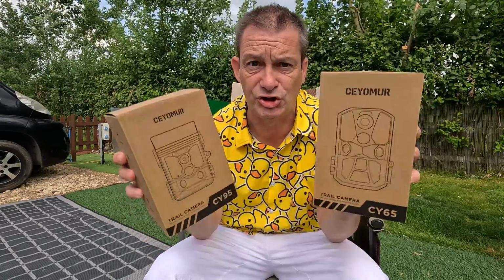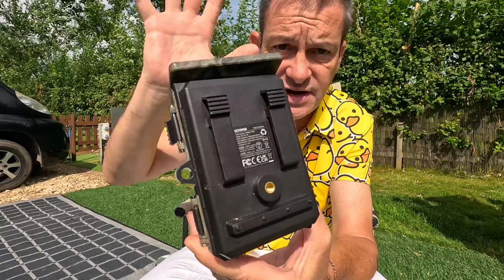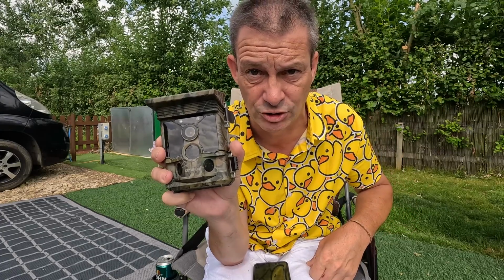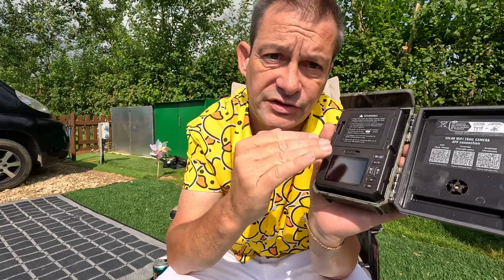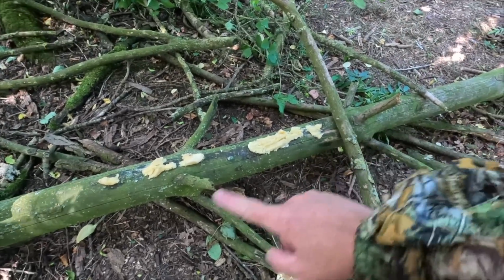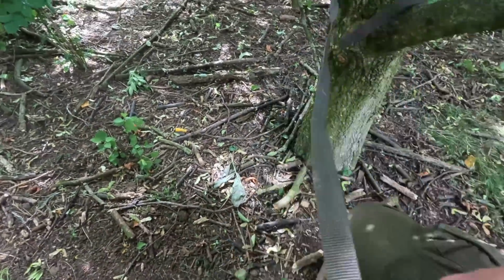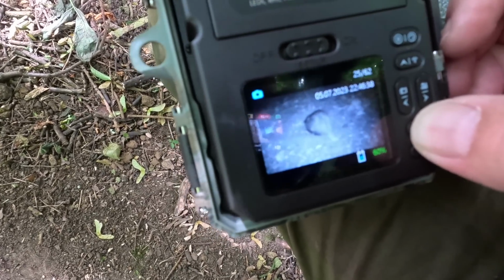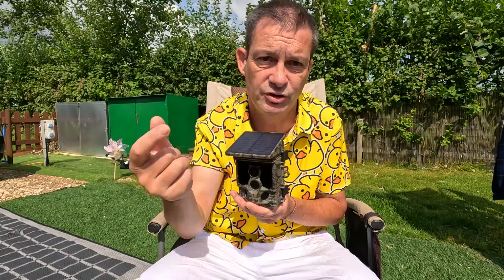INCREDIBLE Badger Footage Caught On A Ceyomur CY95 Solar Trail Cam Review!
I was sent the Ceyomur CY95 solar trail camera to review and never expected to get such incredible badger footage but this amazing trail cam did just that. If you want a trail cam with astounding sound and excellent pictures and video quality then this could be the one for you. Let me run through the specs with you before taking you out in the field and showing the incredible badger footage as I enticed them with some fruit as bait.

Ceyomur CY95